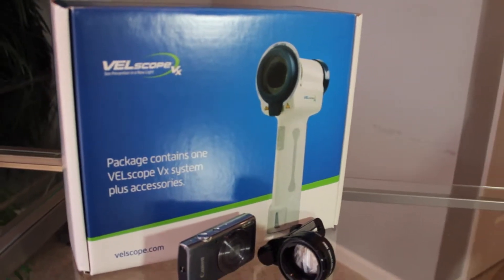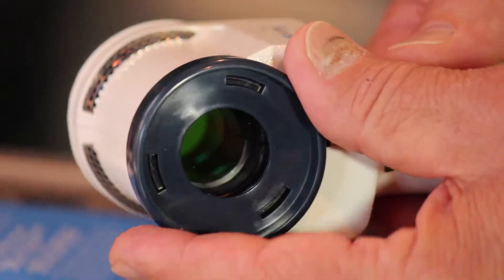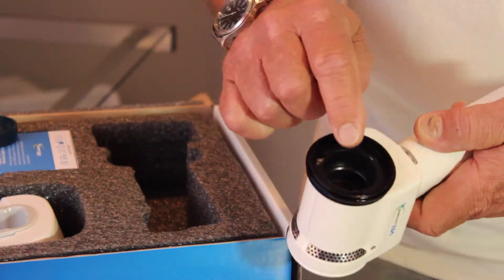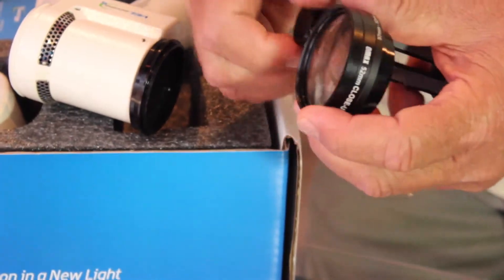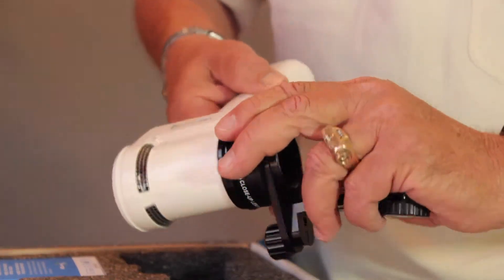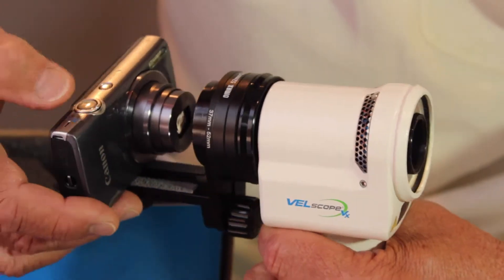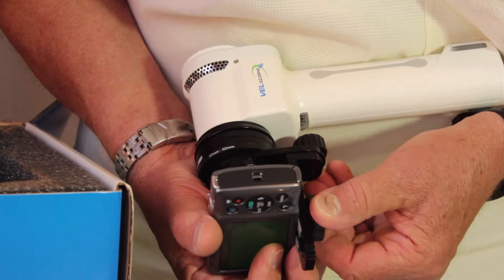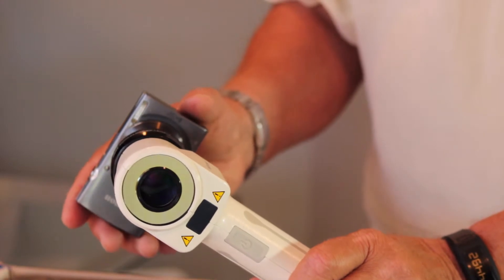Velscope Tutorial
This is a tutorial video by Larry Blosser on how to use connect a camera and adapter to any model Velscope. JL Blosser is manufacturer of the Velscope Adapter